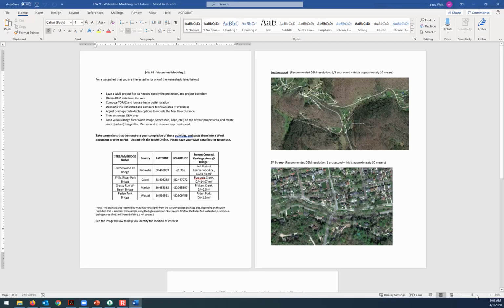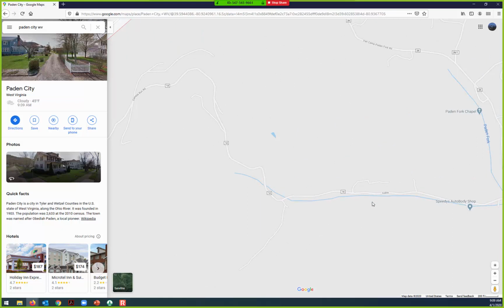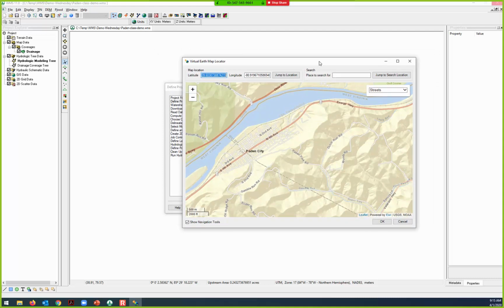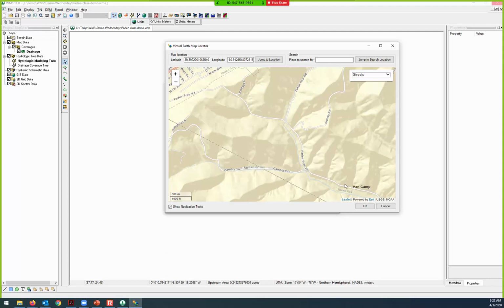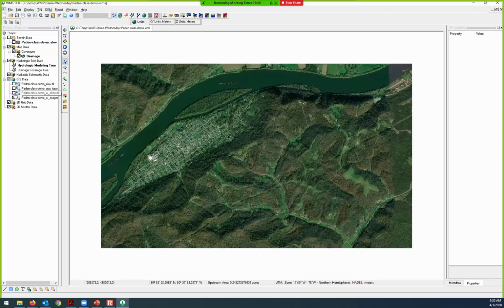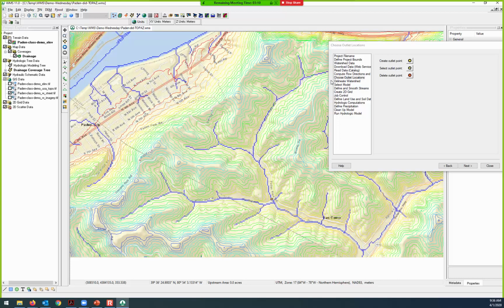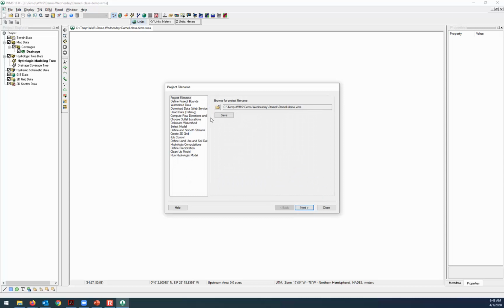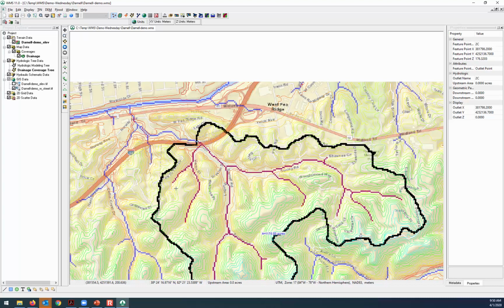WMS - locate project area and delinate watershed - CE 433 Class 28 (1 Apr 2020)